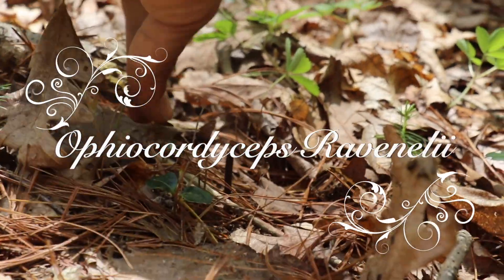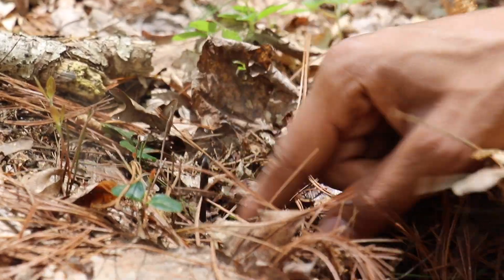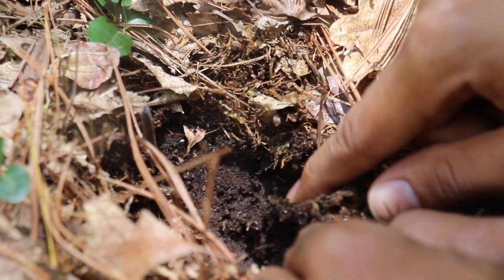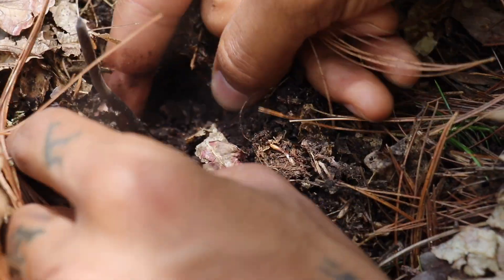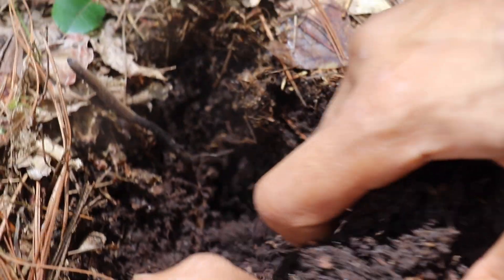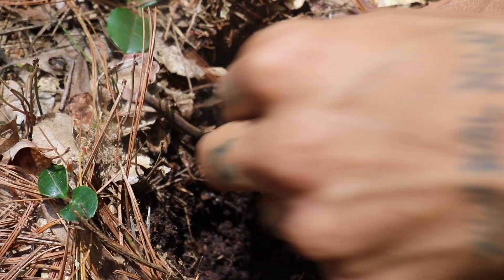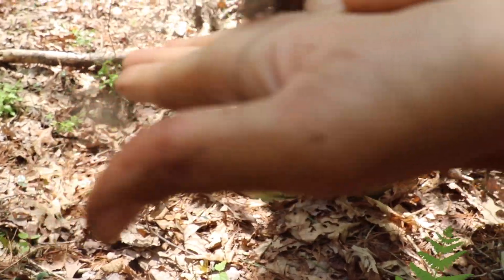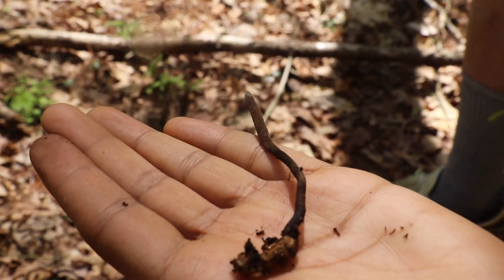Ophiocordyceps ravenelii 101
Found in south central Pennsylvania 5/18/22

Find Cultures at MycoSymbiotics.com